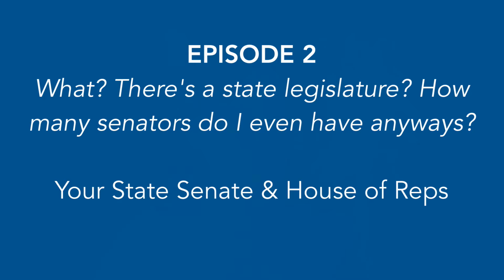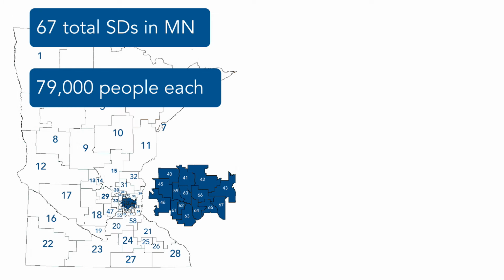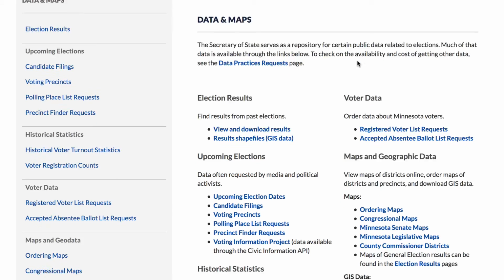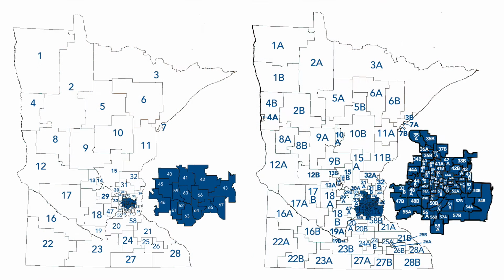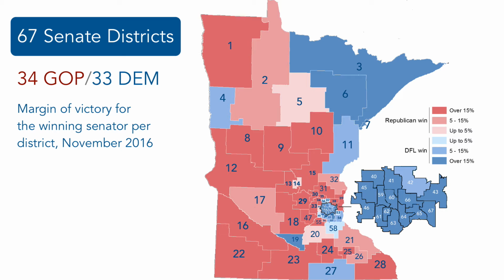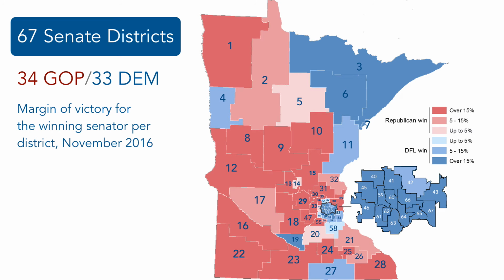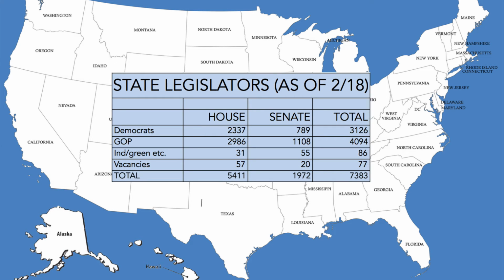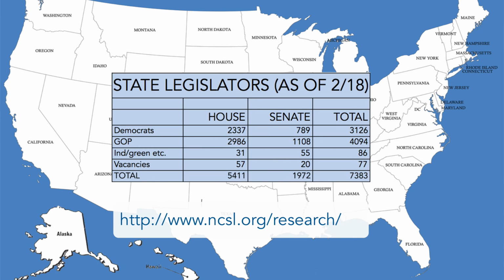Episode 2! Your state legislature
Getting down the basics with team blue! This is about your state legislature – State Senators and State Representatives.